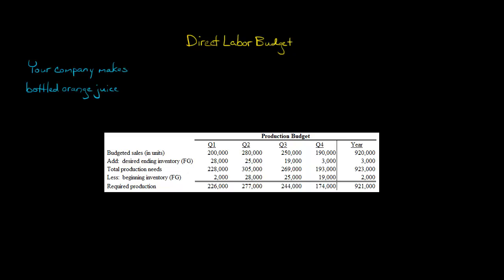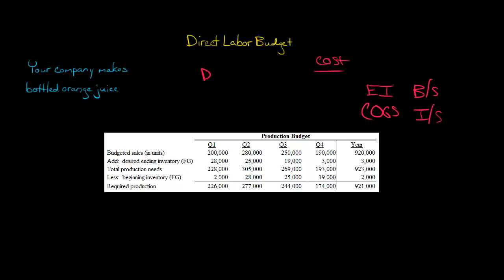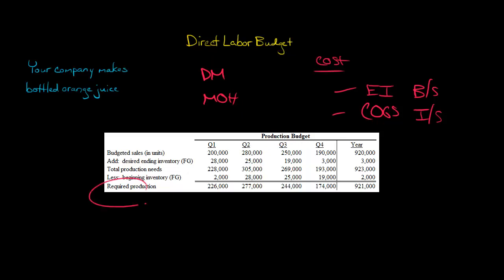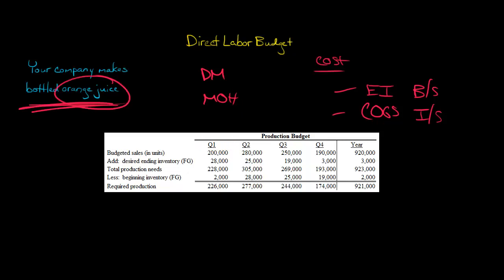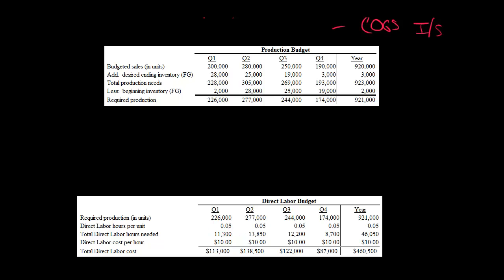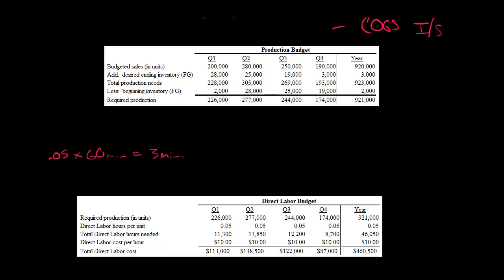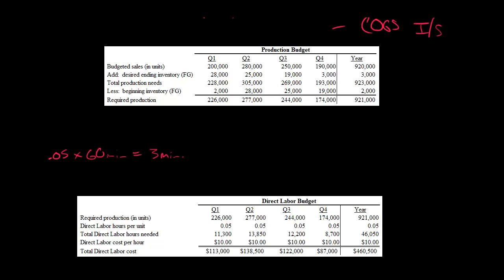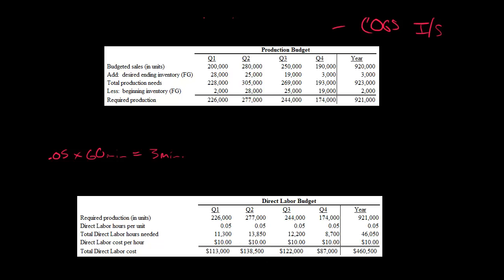Direct Labor Budget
This video shows how to prepare a Direct Labor Budget.

Manufacturing companies create a Direct Labor Budget so they know how much direct labor they will use and how much the direct labor is expected to cost.  To prepare a Direct Labor Budget, you must first prepare the Production Budget.  This is because the Production Budget will tell you the required production for each period, and the required production is part of the Direct Labor Budget.

ACCESS INDEX OF VIDEOS
CONNECT WITH EDSPIRA
CONNECT WITH MICHAEL
ABOUT EDSPIRA AND ITS CREATOR